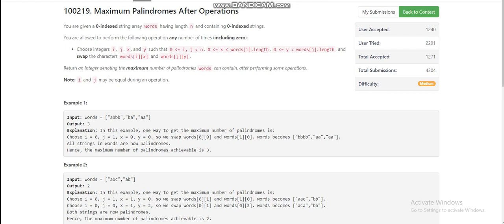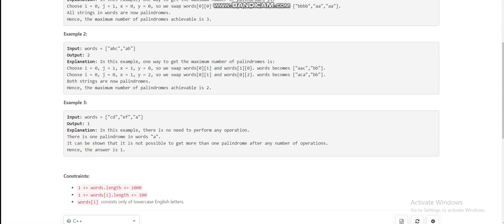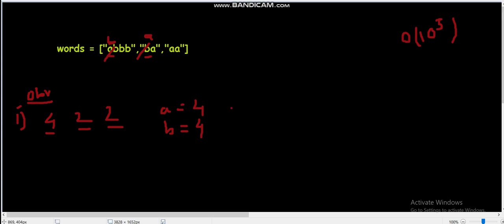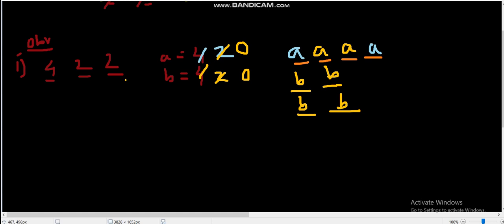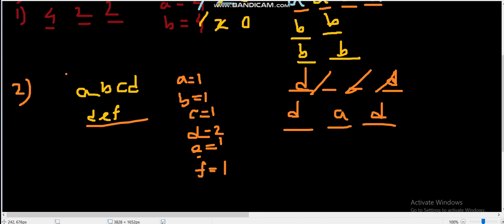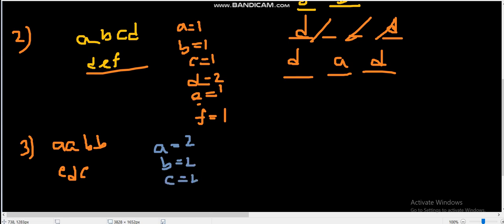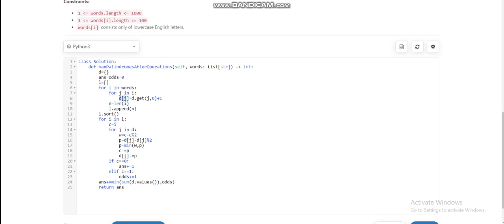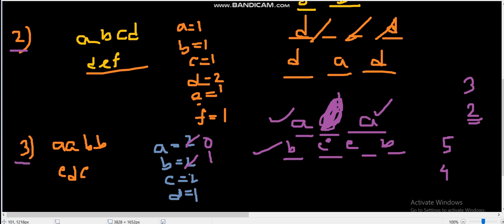Maximum Palindromes After Operations (Leetcode Weekly 384)